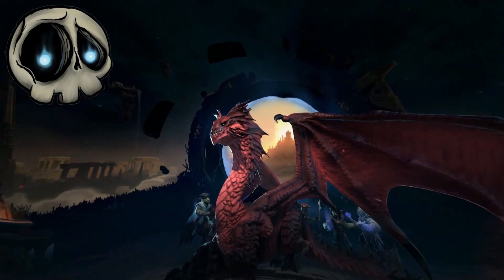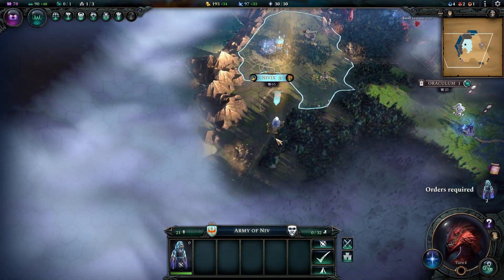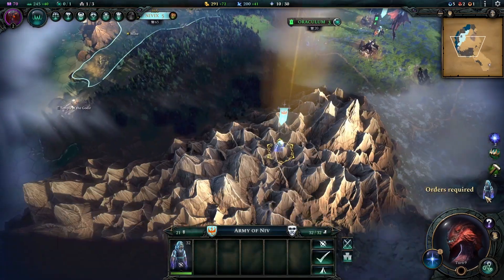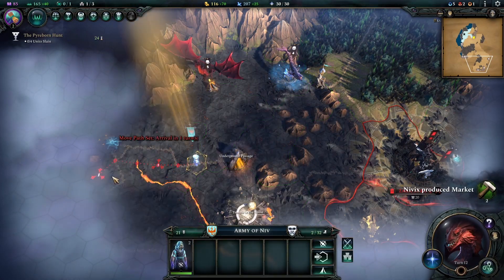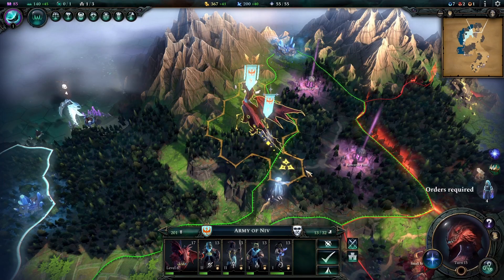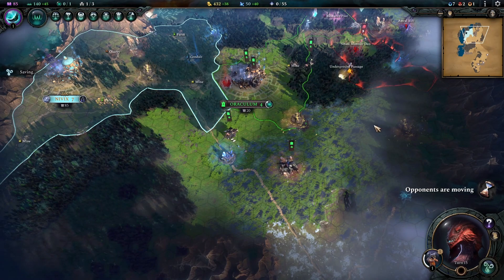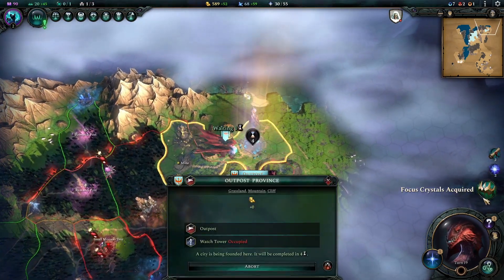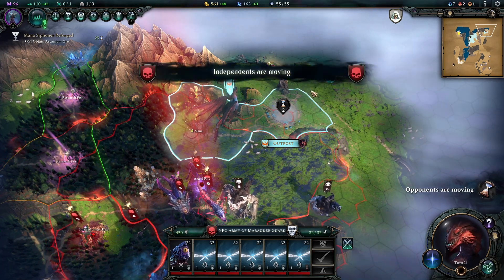Izzet - [RAVNICA ROYALE] Niv Mizzet returns! (AoW4 Astral/Chaos/Industrial build) [PART 1]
Greetings mortals! With the Dragon Dawn DLC out, it only made sense to remake Izzet with it's proper leader! Not only are we doing a remake of the Izzet guide, we'll also be doing a playthrough in this RAVNICA Royale, pitting ourselves vs 8 other Ravnica Guilds (Sorry Simic, you didn't make the cut!)

(Apologies for the backgrounds noise, the kids are out of school, so you know how that goes!)

Timestamps:
0:00 Intro
0:50 Culture build
1:41 Gamestart
6:06 Turn 5
11:15 Turn 10
18:32 Turn 15
32:11 Turn 20
35:22 Wrap-up/Outro

Let me know what I can do  to make this build or these vids better!

Many thanks to Koa from @Mumble Etc. for allowing me to use your rendition of Danse Macabre, one of my favorite classical songs of all time. Here's a link to their youtube channel for other songs,